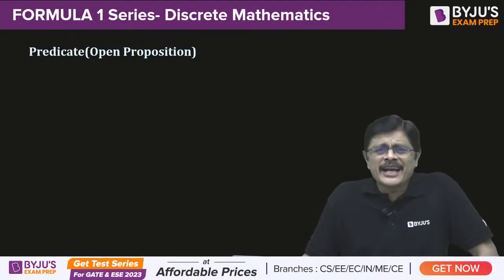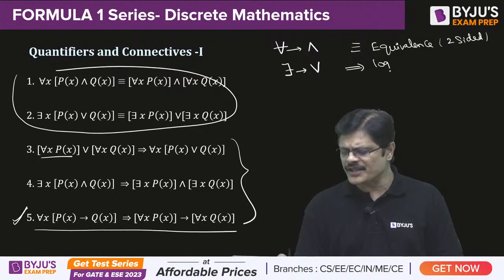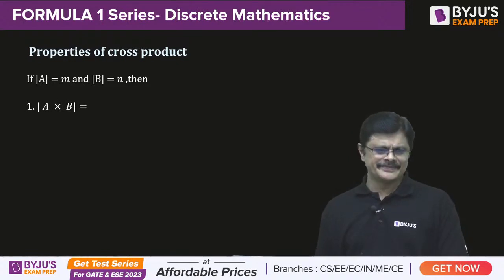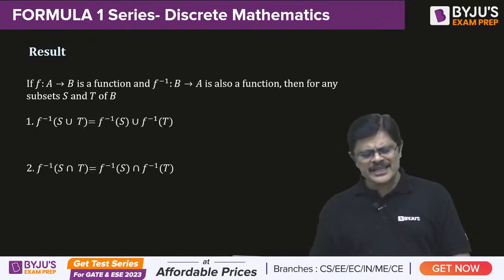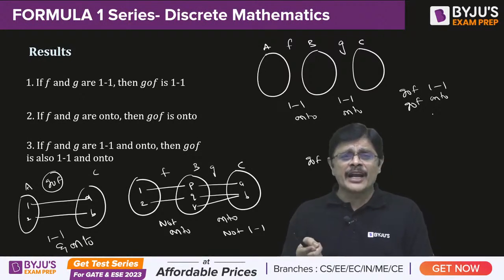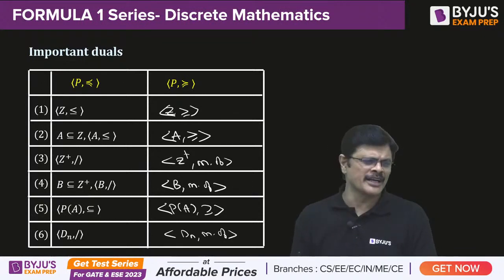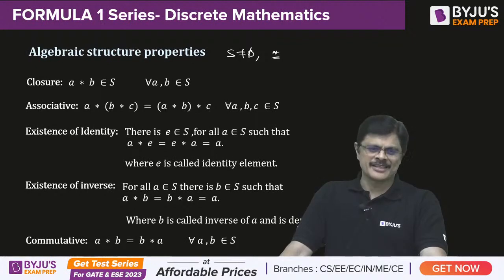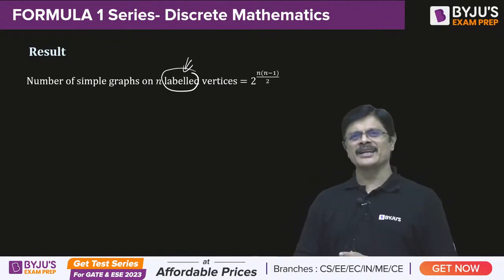Discrete Mathematics Formulas (Part-2) | GATE Formula Revision | GATE 2023 CSE | BYJU'S GATE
Revise Discrete Mathematics formulas with BYJU’S GATE. Join this session to do a comprehensive GATE formula revision for the  GATE 2023 CSE exam.

In this episode of the GATE Formula 1 series, BYJU’S Exam Prep GATE expert, Sridhar Sir, discusses the important Discrete Mathematics formulas and concepts. Sir covers the fundamentals and advanced topics from GATE Computer Science like Counting, Logic, Relations, Functions and Graph.

Sir covers the following in this session:
- Revision of important Discrete Math formulas
- Graph Theory in Discrete Mathematics
- Functions in Discrete Mathematics
- Counting in Discrete Mathematics
- Understand the Discrete Math for Computer Science paper pattern

This session helps boost your GATE CSE 2023 score with in-depth concepts and examples from Discrete Mathematics. Sir explains every topic in a way that helps you apply them to solve questions in the GATE CSE exam. If you find this session helpful, share this with your friends to help them prepare for the GATE exam.

Strike the bell icon to receive the latest updates about our upcoming sessions.
BYJU’S Exam Prep helps you prepare for the GATE, ESE and PSU exams with live sessions for GATE 2023 preparation and videos on the latest GATE exam updates, exam notifications, study plan, revision strategy and more. Prepare for GATE, IES, BARC, ISRO, HPCL, HAL, BHEL, PSUs, NIELIT and PGEE exams with the best learning resources and pass the GATE exam with flying colours.